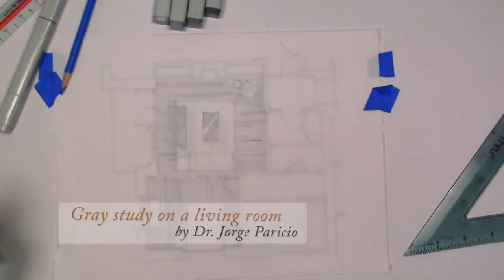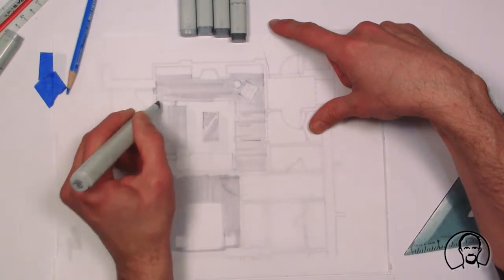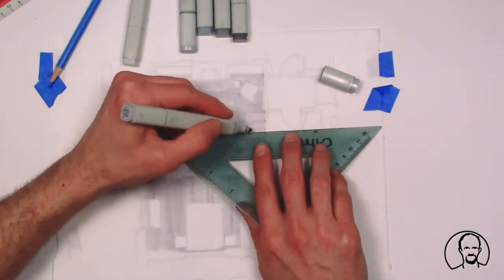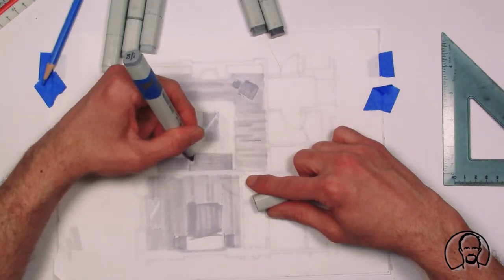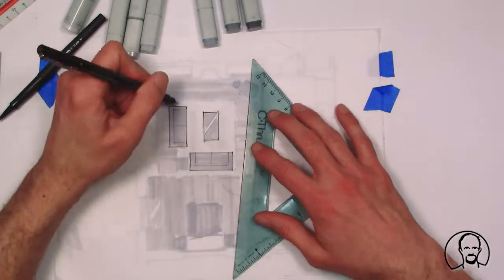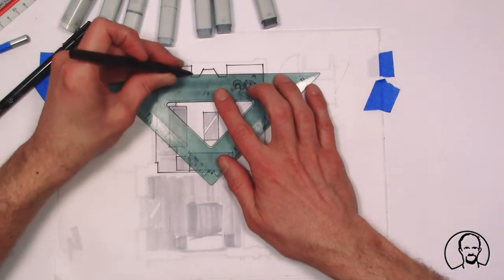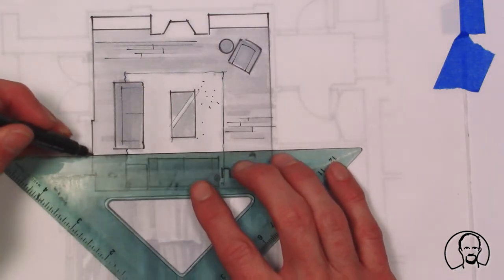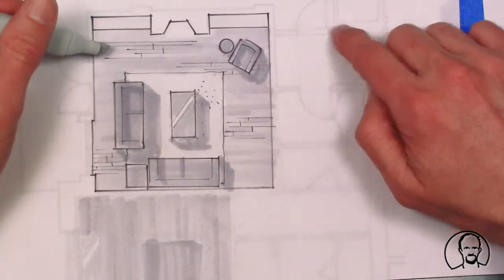Rendering of a living room floorplan, using gray markers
At the Art Institutes system of schools, we pride ourselves on fostering and facilitating an inspiring community of creativity. One that gives you the guidance, technology and instruction you need to bring your ideas to life in new and exciting ways while guiding you toward a career. The Art Institutes system of schools has over 50 locations in the United States and Canada offering programs in the fields of Design, Media Arts, Fashion, and Culinary Arts. Interested in learning more? Connect with the Art Institutes: VISIT US ON THE WEB LIKE US ON FACEBOOK FOLLOW US ON TWITTER Terms of Use: Terms of Use The information and opinions expressed and/or any artwork displayed herein represent the independent opinions and ideas of the individual faculty, student and/or staff and do not represent the opinions or ideas of The Art Institute of Pittsburgh - Online Division. The Art Institute of Pittsburgh - Online Division is not responsible for the content or accuracy of any Web site linked to this Web site/newsletter. The links are provided for your information and convenience only. The Art Institute of Pittsburgh - Online Division does not endorse, support or sponsor the content of any linked Web sites. If you access or use any third party Web sites linked to The Art Institute of Pittsburgh - Online Division Web site, you do so at your own risk. The Art Institute of Pittsburgh makes no representation or warranty that any other Web site is free from viruses, worms or other software that may have a destructive nature. for program duration, tuition, fees, and other costs, median debt, federal salary data, alumni success, and other important info.